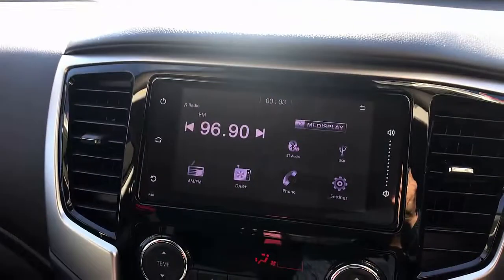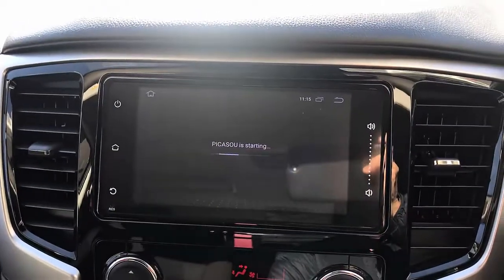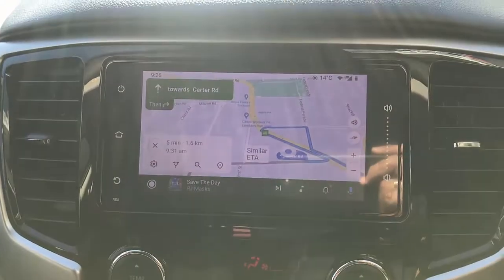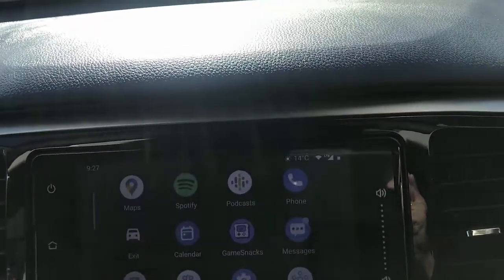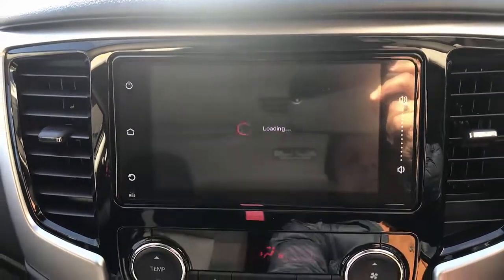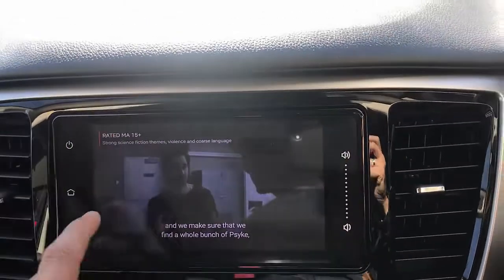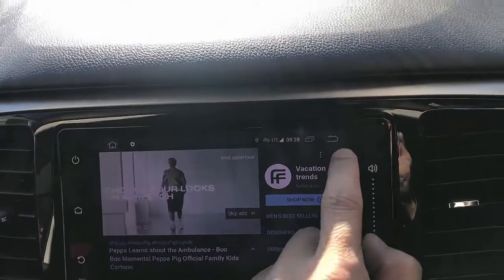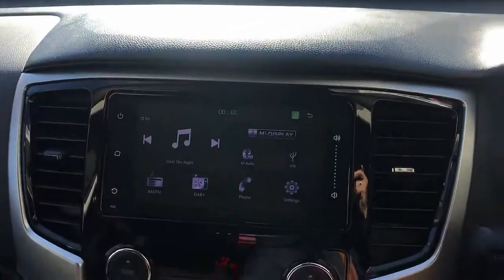Enable Android 10.0 interface on Mitsubishi Triton download apps watch videos App2Car SIM10 adapter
App2car SIM10 device that runs Android 10.0 inteface that comes improved interface and outstanding video quality because of the adaptive resolution. It is a wireless Carplay and Android Auto adapter that enables you to donwload any app on your car from Netflix to Youtube and Facebook (please do not watch videos while driving). Also it comes with a Sim car slot so that you could have internet on your car at all times without the need to share a hostspot from your phone. Also has an SD card slot to expand the internal memory upto 126 GB.